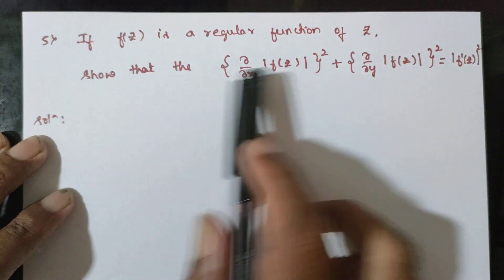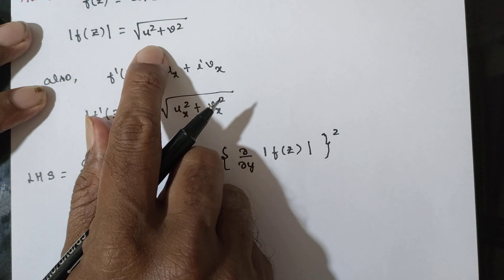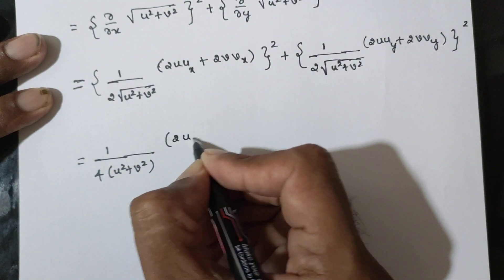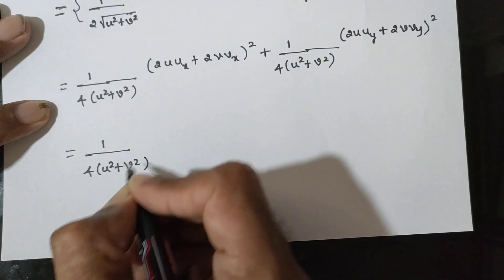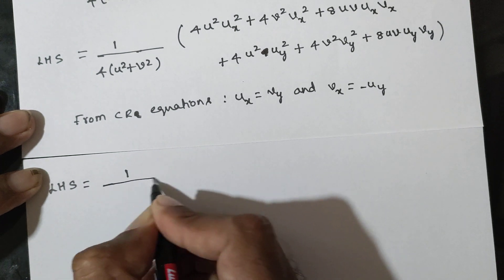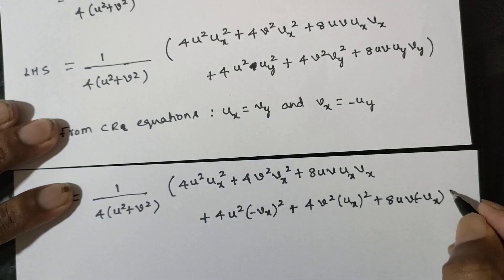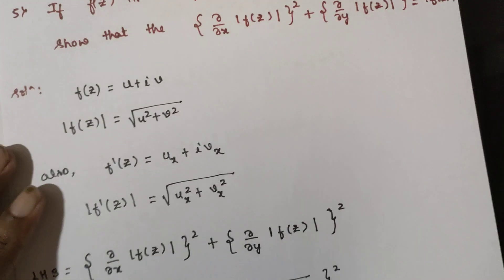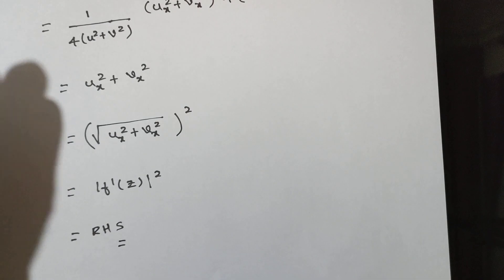Mastering Complex Analysis: Solving Important Problems | Pt. 2